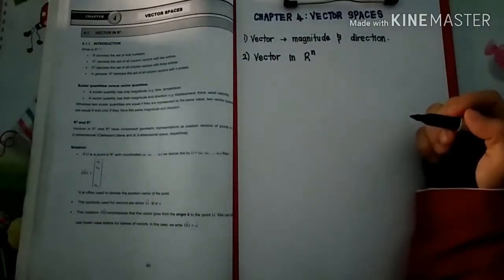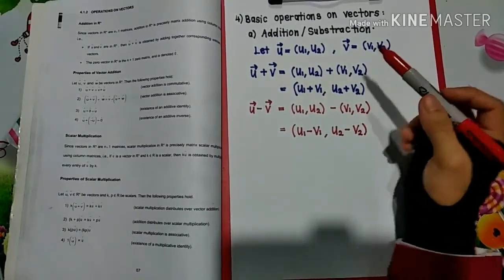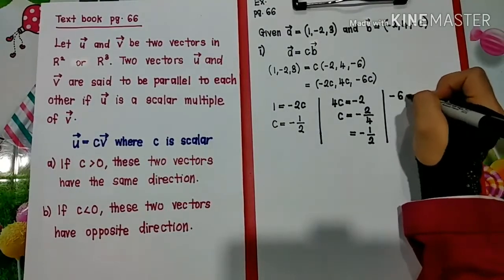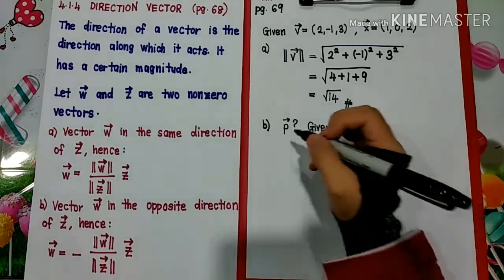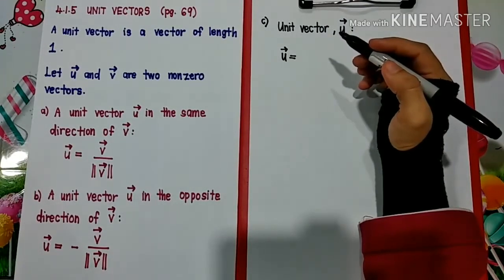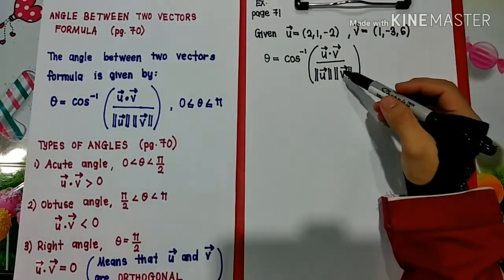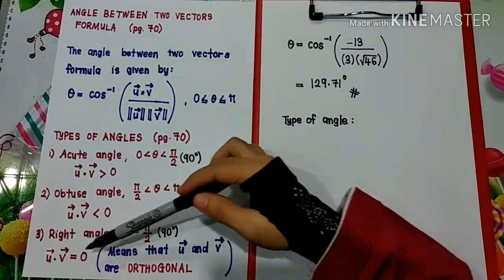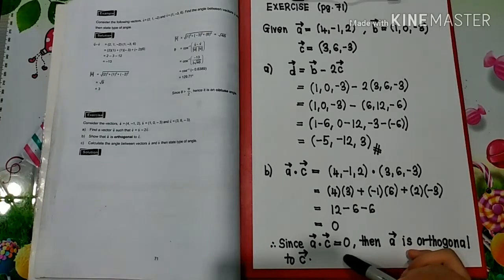CHP 4 PART 1 Vector Spaces